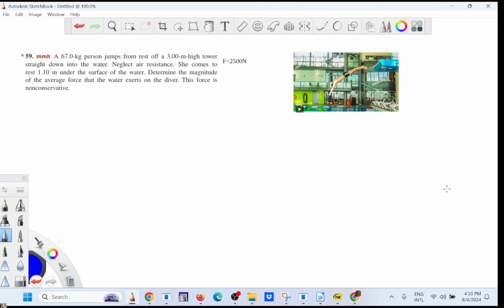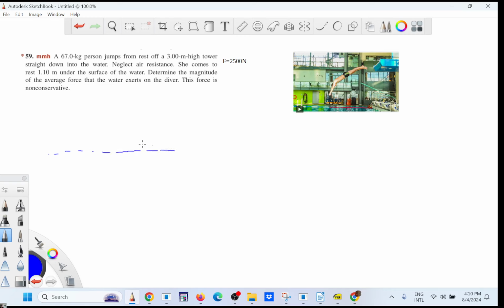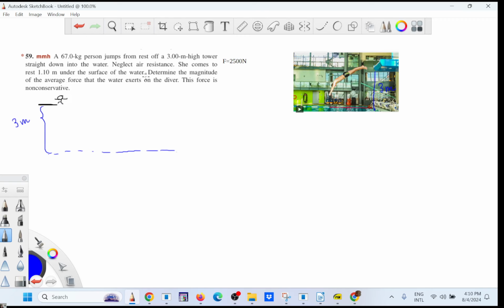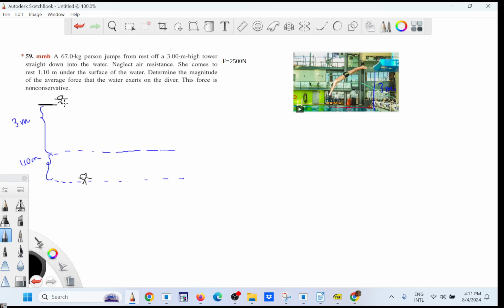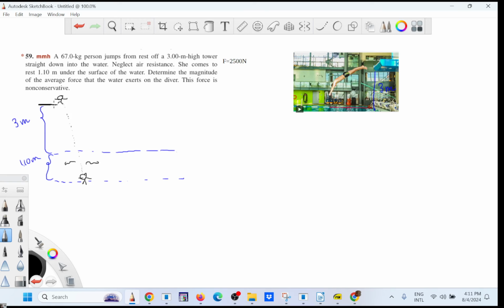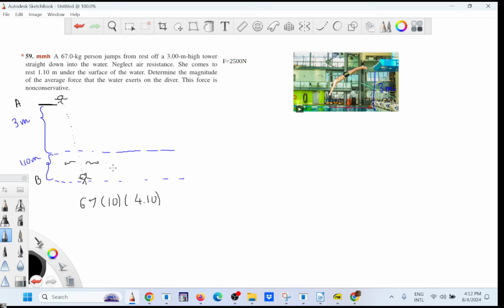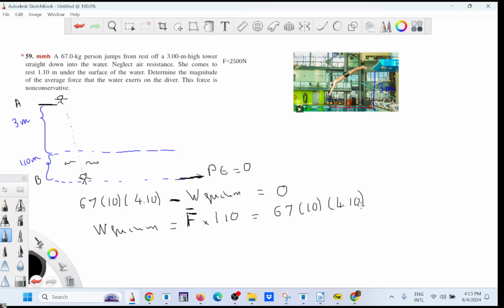water slide: work-kinetic energy theorem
textbook: Cutnell and Johnson - chapter 6
Work done by friction and average force